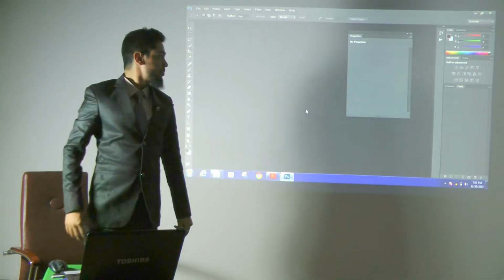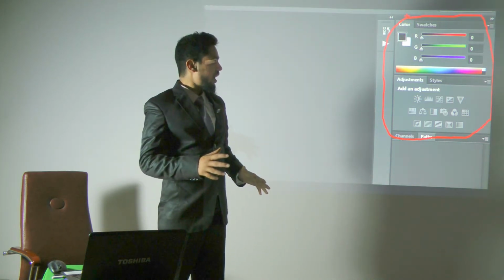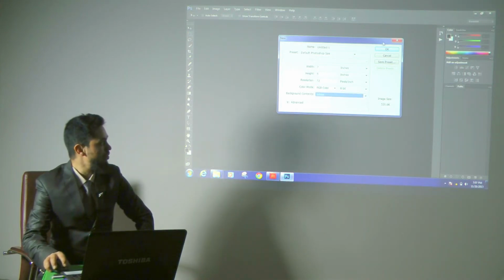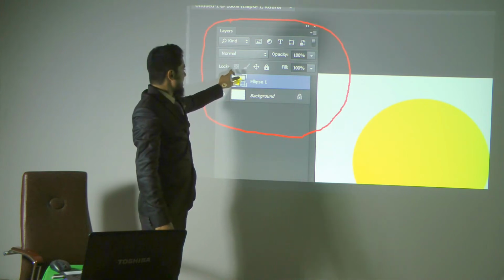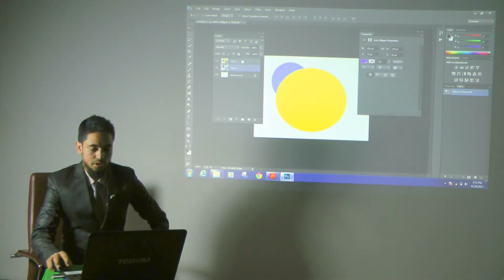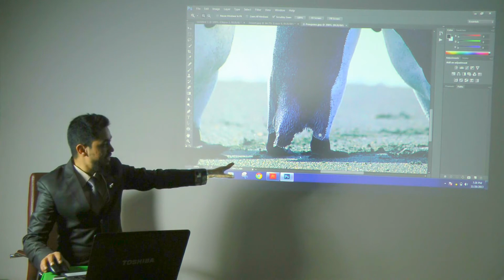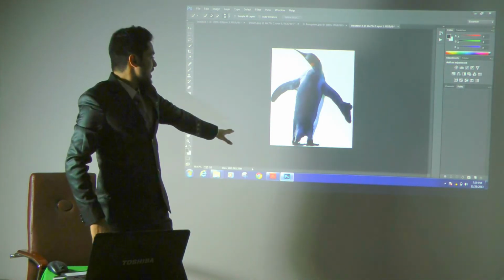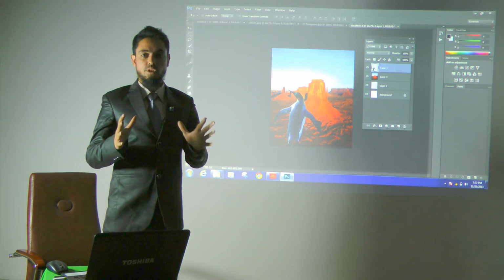Photoshop CC Interface & Layers Demonstration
In this Lecture i will be explain the Photoshop interface &  Basics of Photoshop Application also i have demonstrated how to create new file and working with Color pallets and other essential tools and technique to getting start with Photoshop. This lecture created for beginners , as i will change my teaching according student need. Please provide suggestions in comments or your questions related to application.I will be glad to help your questions.